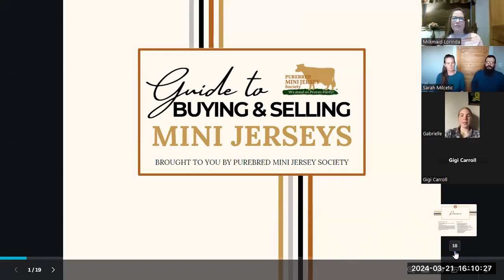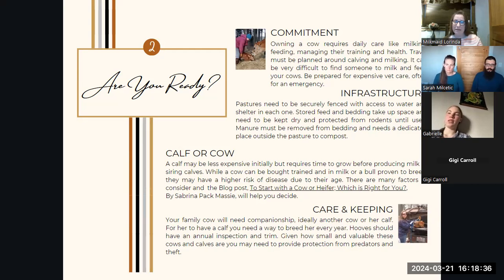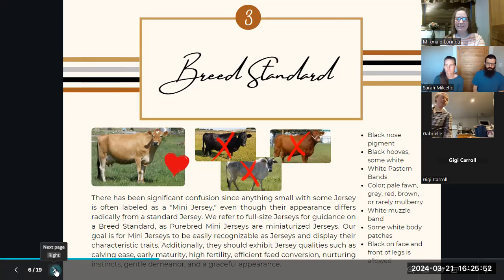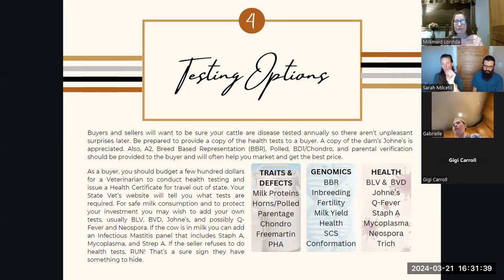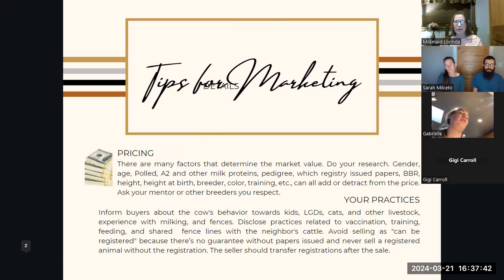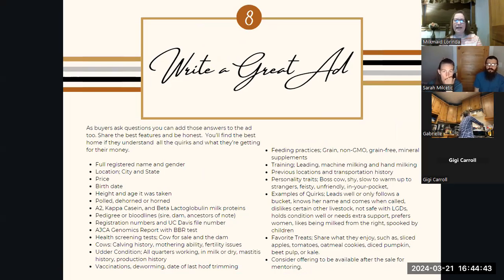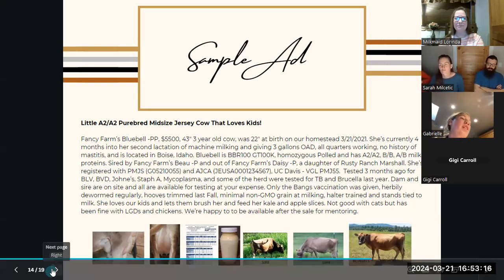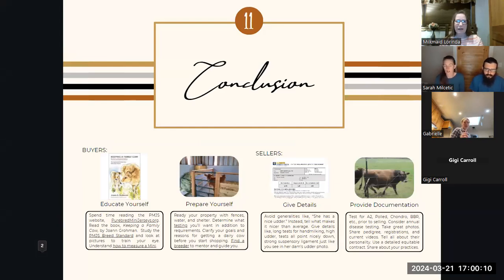Buying and Selling Mini Jerseys presented by PMJS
Buying a dairy cow is a big investment.  We'll help you prioritize your goals, avoid scams and pitfalls, pay a fair price, and bring home the Mini Jersey of your dreams.

If you’re selling Mini Jerseys, we'll help you understand how to market your cows showcasing their best qualities, get the attention of prepared buyers, and spend less time answering the same questions. We’ll share how you can get top dollar for your time and dedication to your cattle.